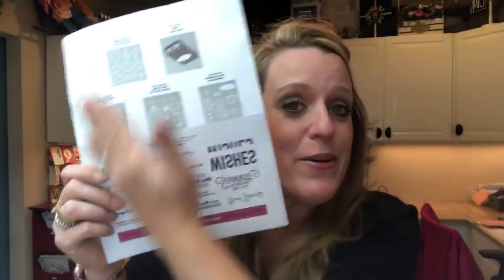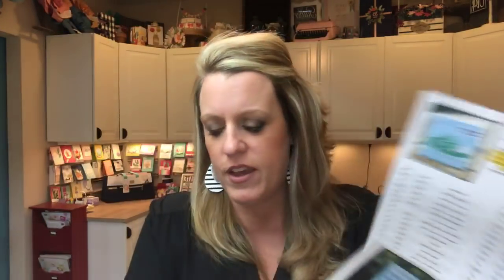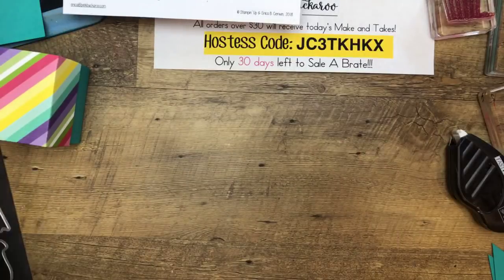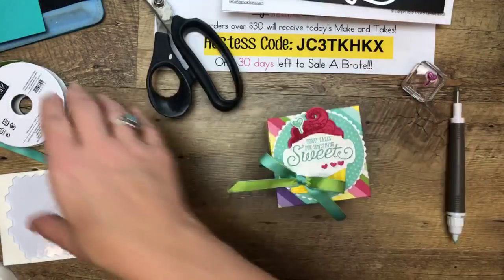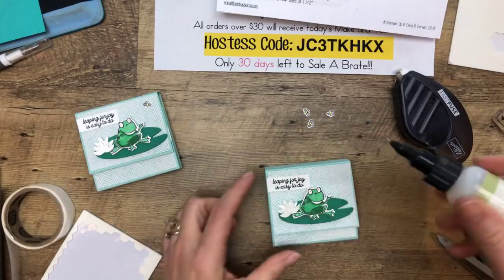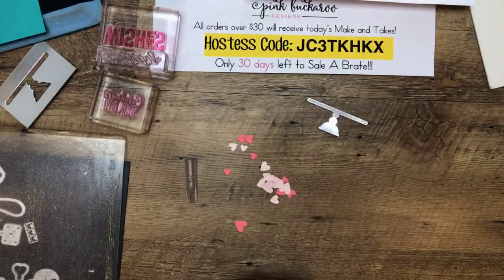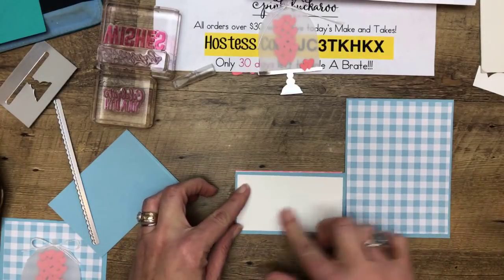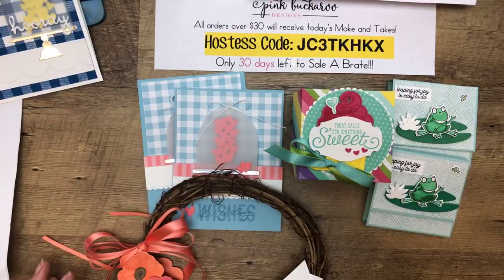Facebook Friday- Sale A Bration Coordination!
This is a recording of my Facebook Friday (Live) from March 1st, 2019.